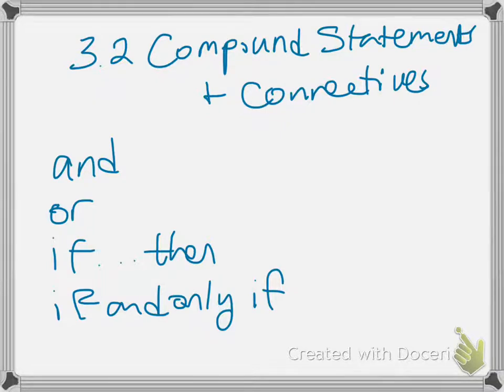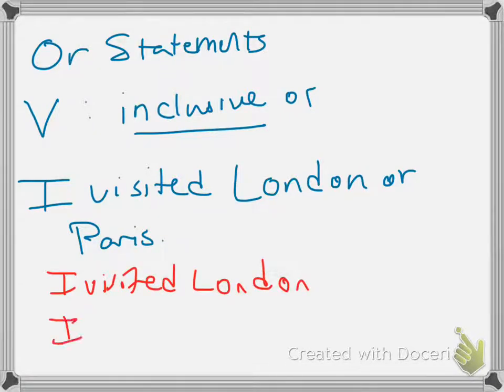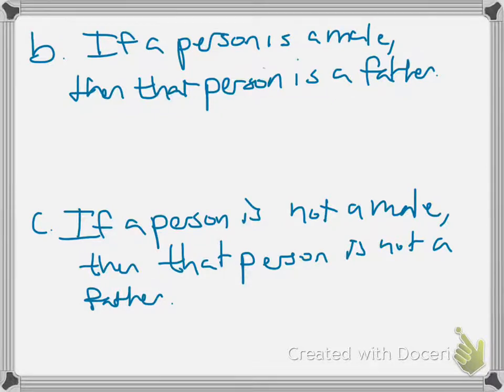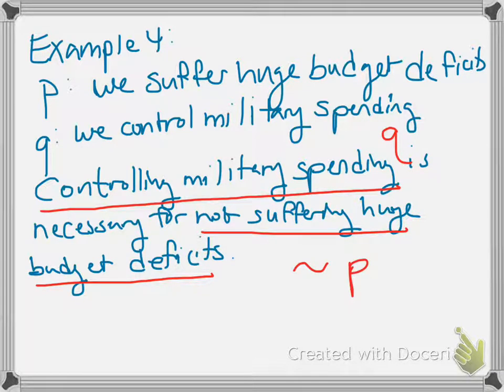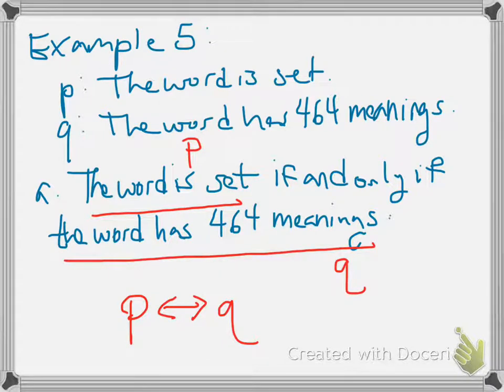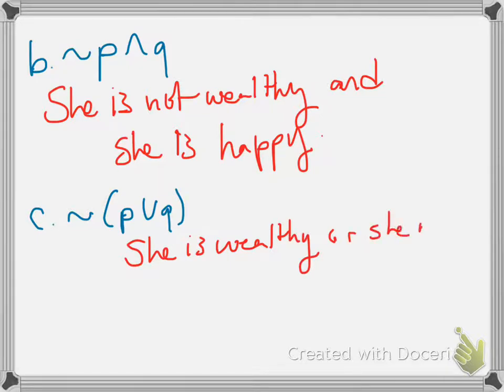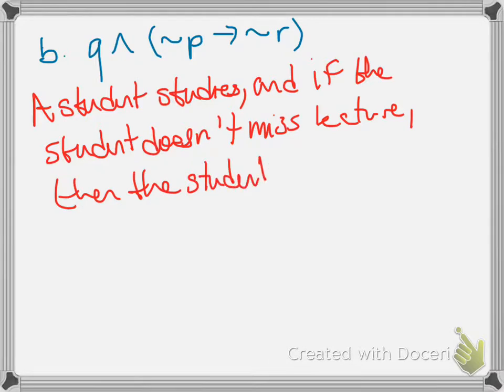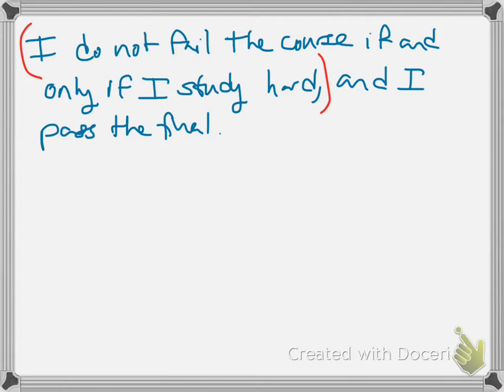3.2 compound statements notes